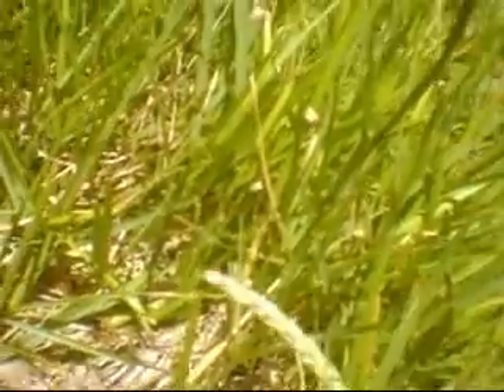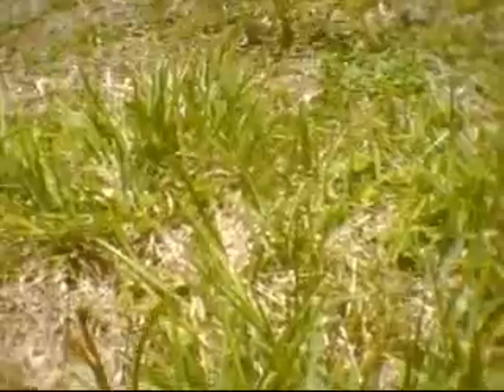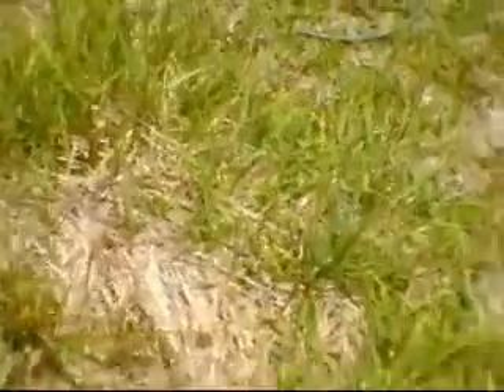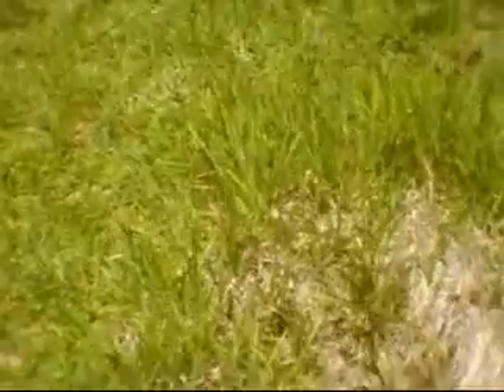Small Backyard crop circle...???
make your own mind up on this...  i was watching a lot of crop circle videos, as well as, asking questions during my meditations and one day in late January this year, this circle showed up in my backyard... I have told a few people but, haven't showed anyone till now... I saw the difference in the grass that now grows there and it just made me think...  i hope it does the same for others...